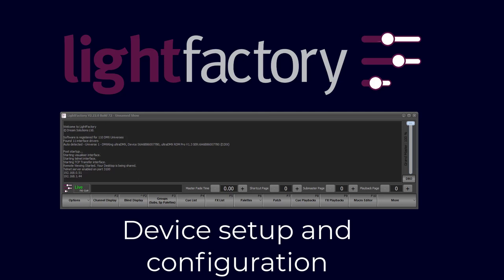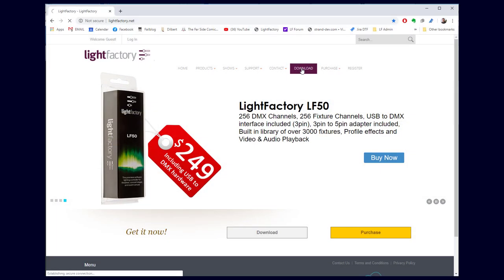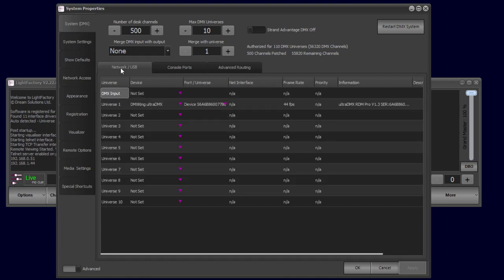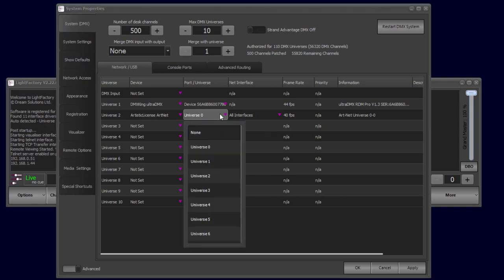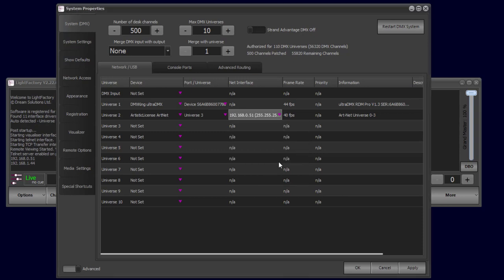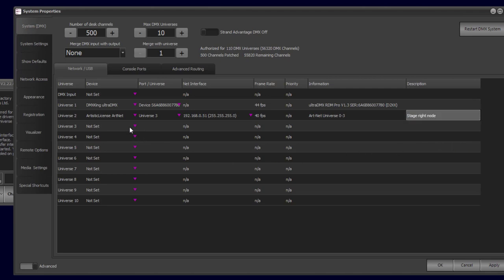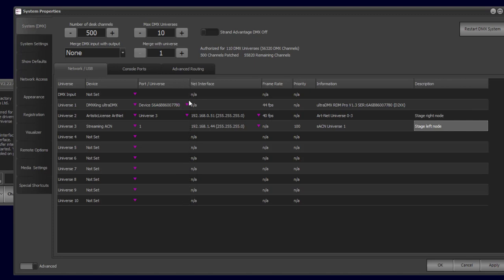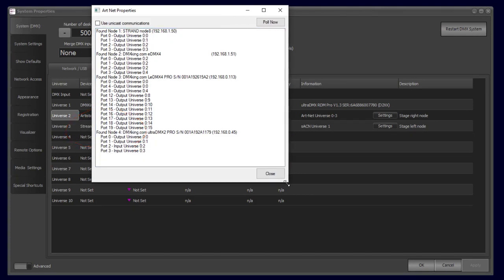LightFactory DMX Device Setup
A simple walk through of how DMX devices are configured and setup in LightFactory. This will cover setting up both USB and Ethernet devices and explain the options fields associated with each.